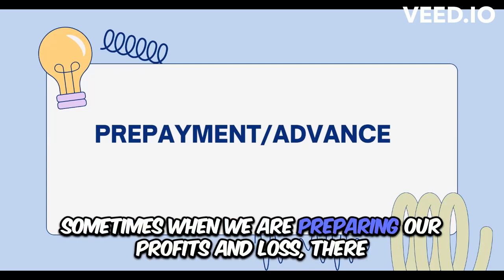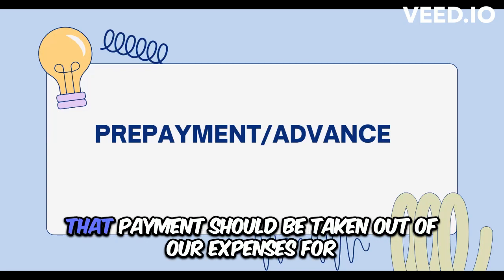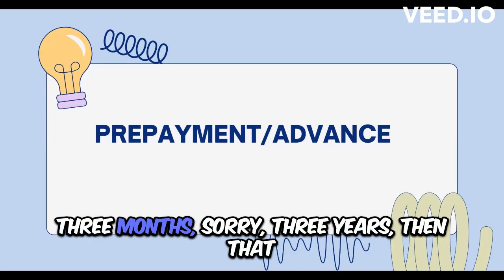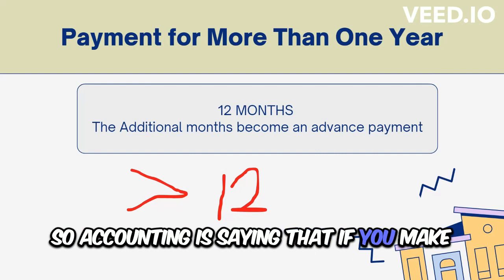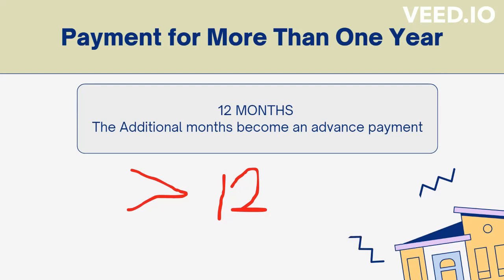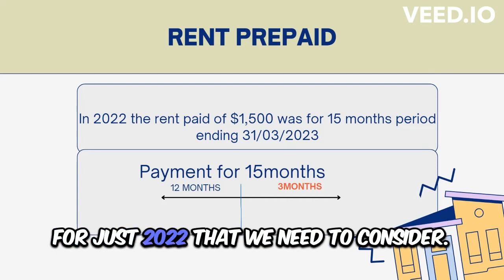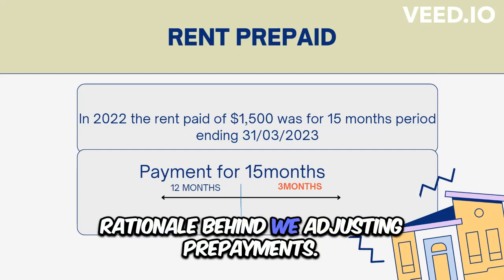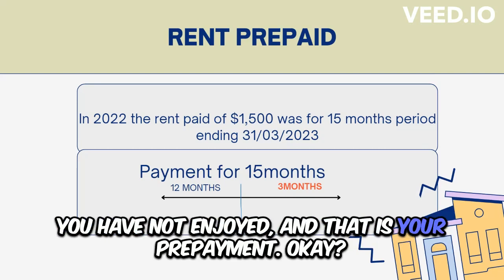Prepayment Adjustment-Tricks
Adjusting prepayment